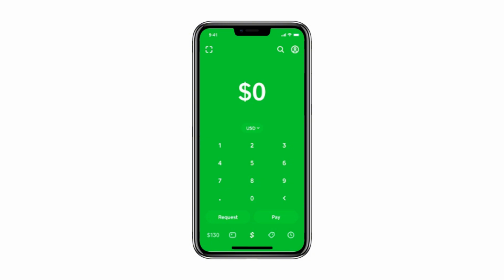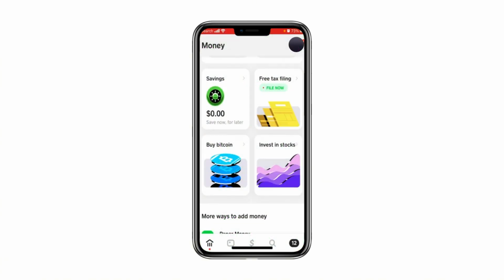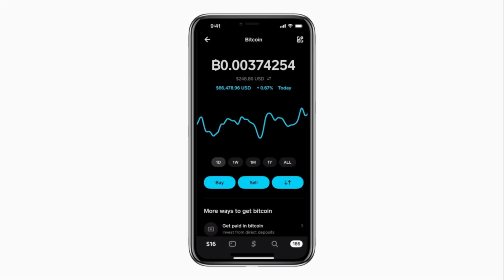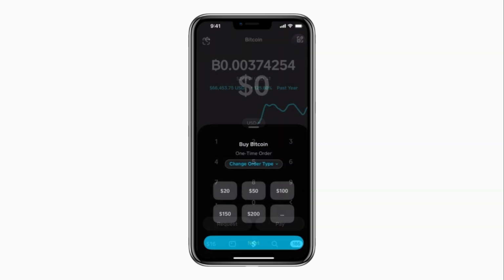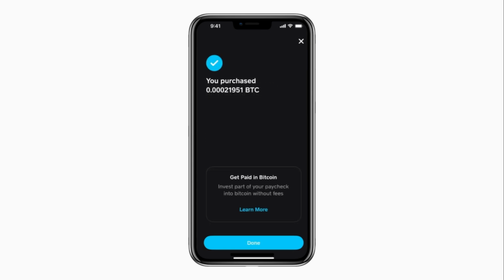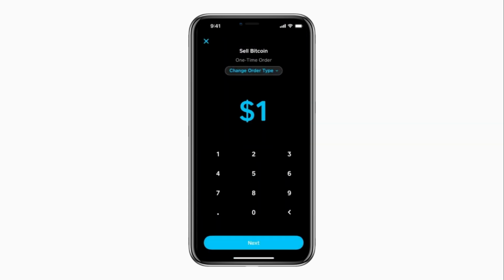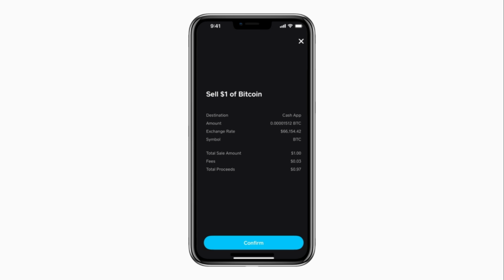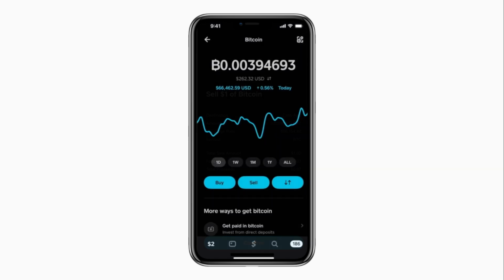How to Pay Someone in Bitcoin on Cash App (2026) | Buy Bitcoin & Send to Someone with Cash App ✅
In this video, we’ll show you how to send Bitcoin to someone using Cash App in 2026. Learn how to buy Bitcoin on Cash App, select the right amount, and securely send it to another user. Manage your crypto transactions with ease and confidence!